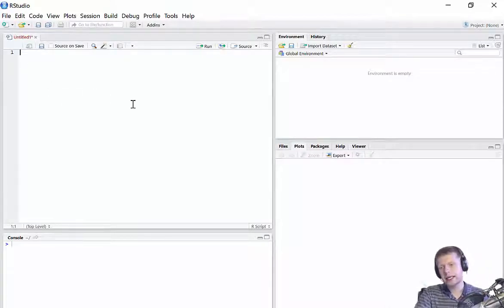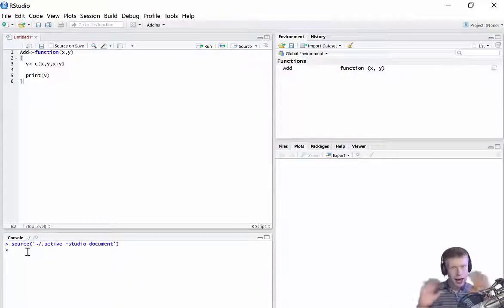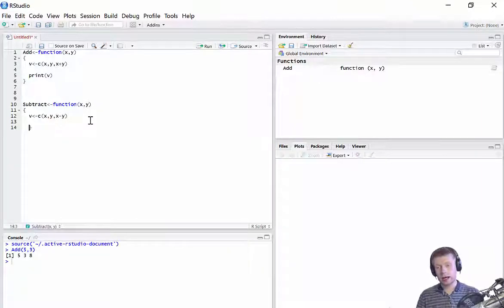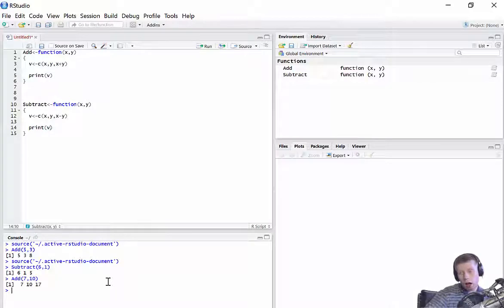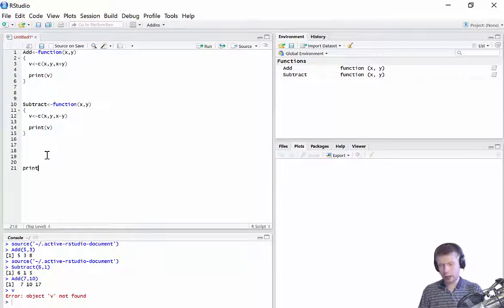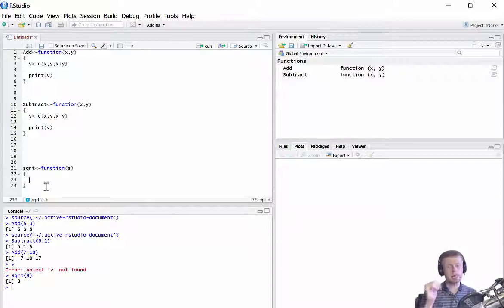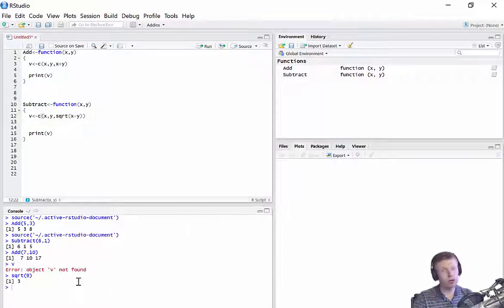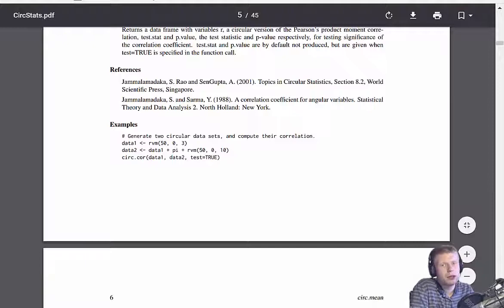R Basics 5 - Using Functions and Packages